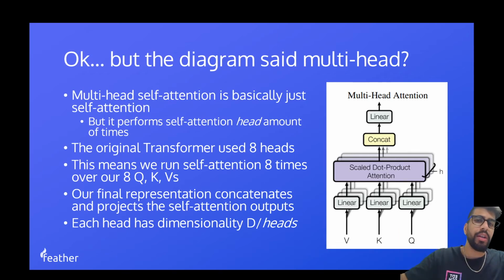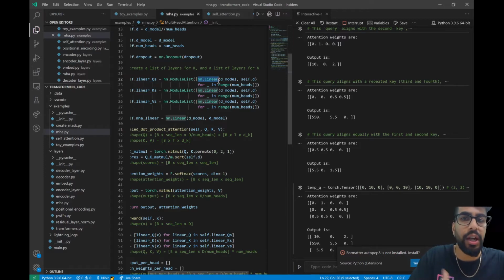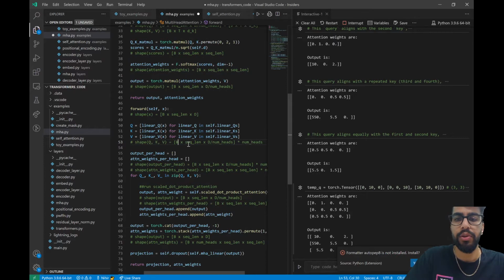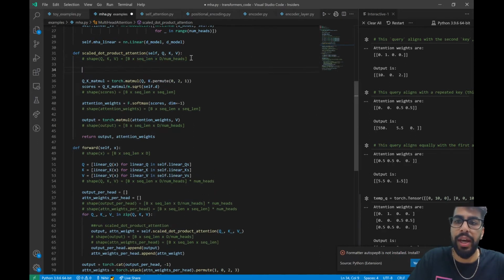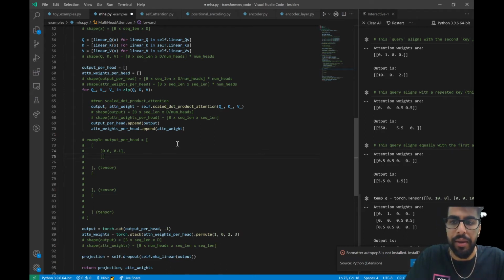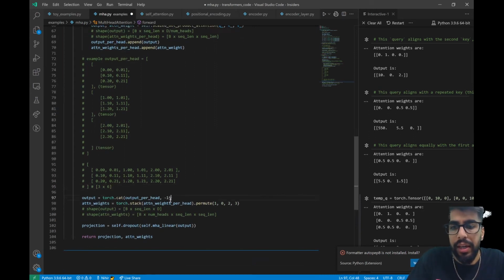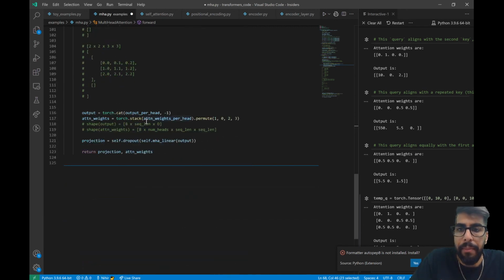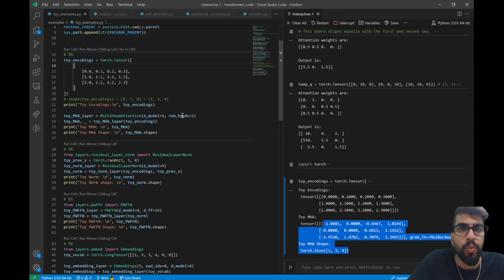Attention is all you need. A Transformer Tutorial. 2: Multi-head attention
This video focuses on building the multi-head attention aspect of the Transformer. We cover the theory and code implementation in PyTorch. Multi-head attention allows the model to build attention representations multiple times for more robust attentiveness.